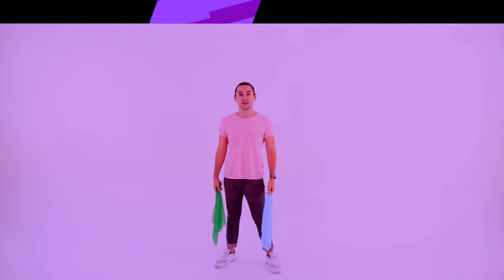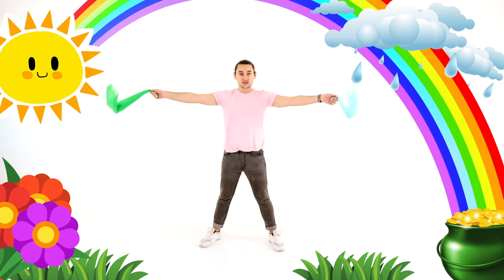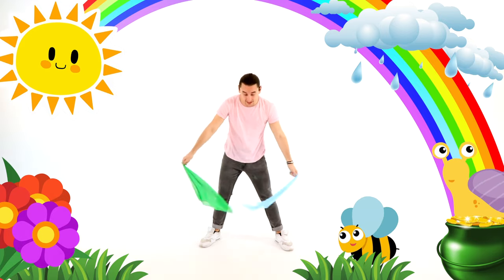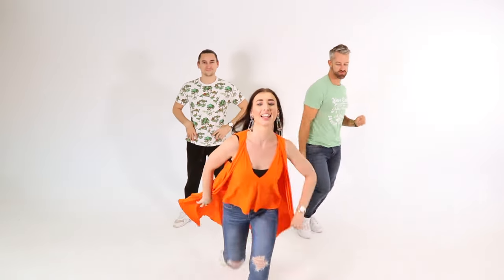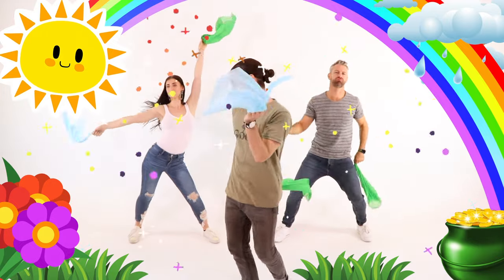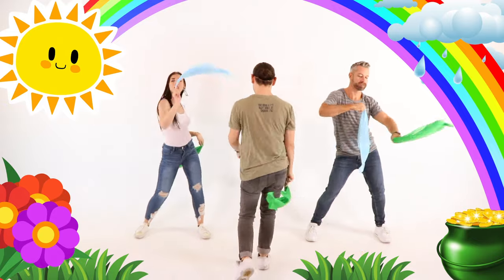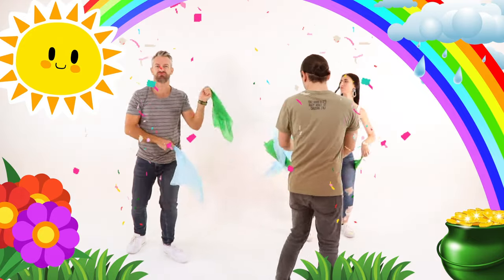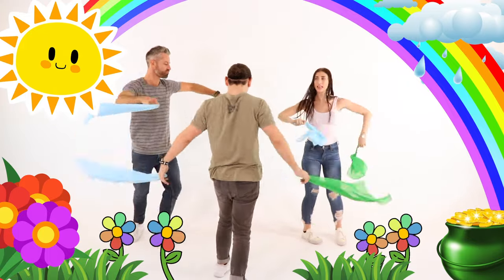SCARF DANCE | Little Movers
⭐ Scarf Dance ⭐ Kids Dance Tutorial ⭐
Great for beginners of any age!